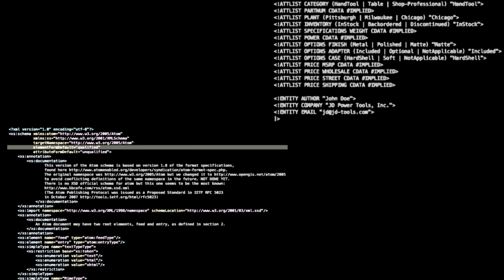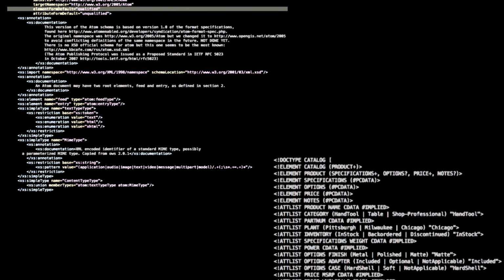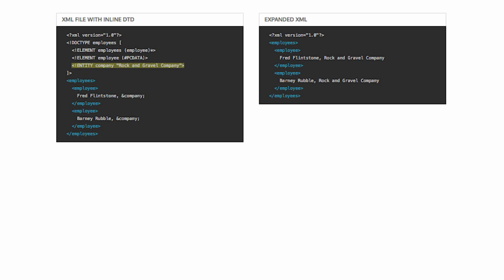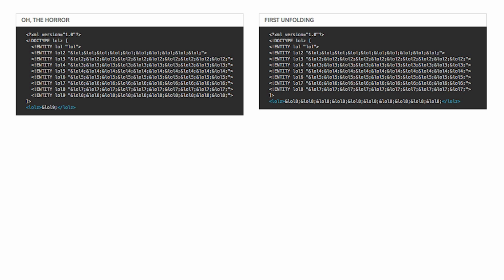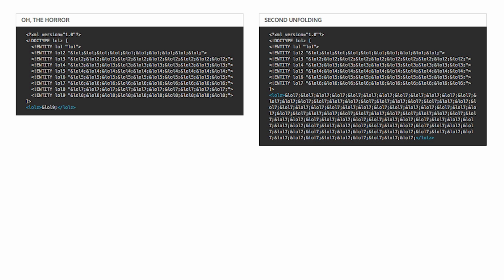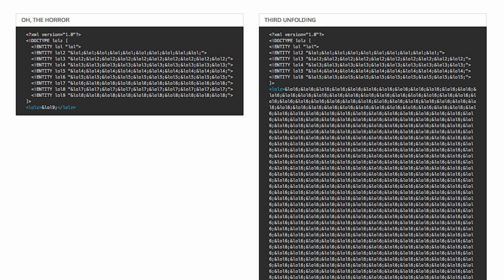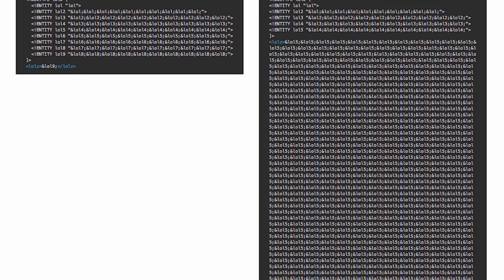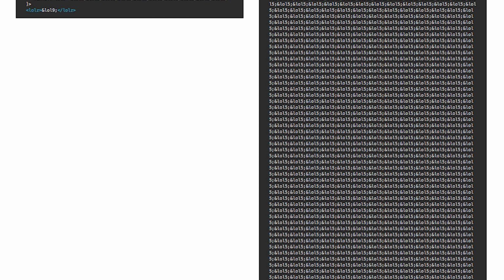What is an XML Bomb?